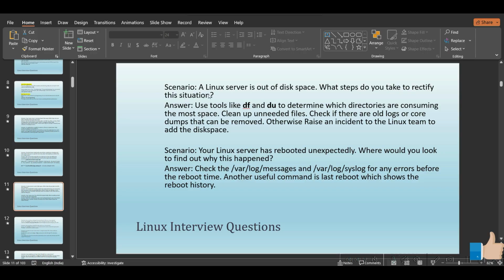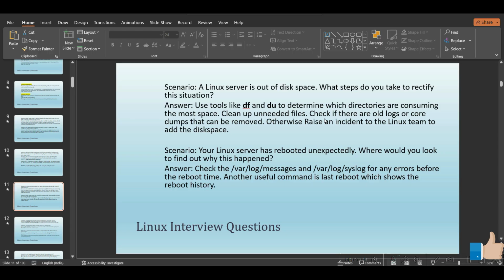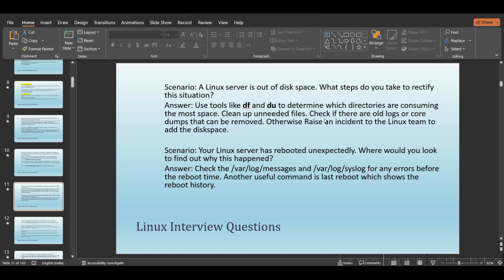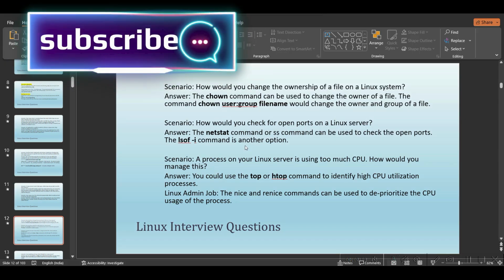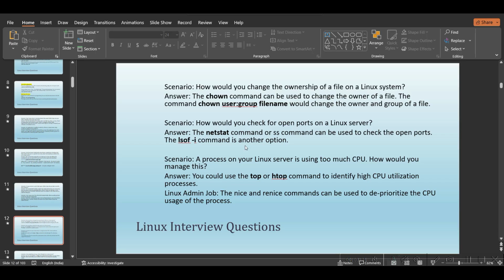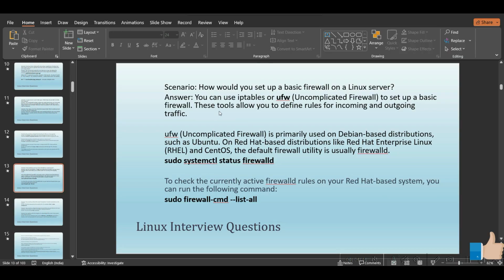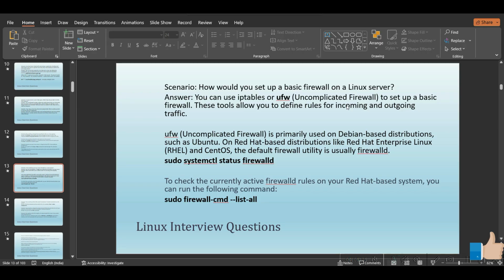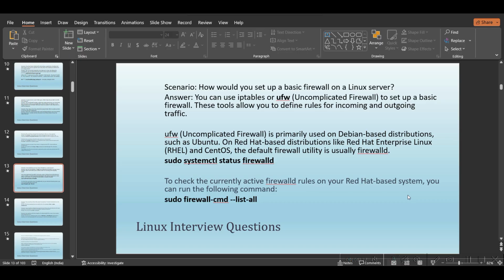02 DevOps Engineer with 16 Years Experience Shares TOP Tips for Acing Linux Interviews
🎯 Telugu DevOps Interview Questions & Answers for Linux | DevOps in 100 Days | Tech It Factory
Learn DevOps Interview tips & project tasks – Day 02 of our FREE “DevOps in 100 Days” course.

• Linux Interview Q & A – why it matters in DevOps pipelines
• Linux – hands-on setup & commands (Linux / Docker / K8s etc.)
• Linux – pro interview questions & answers

• Source code & PDFs:
Documents For DevOps in 100Days:
comment the same as you requested for document for notification alert.

Docker + Kubernetes ►